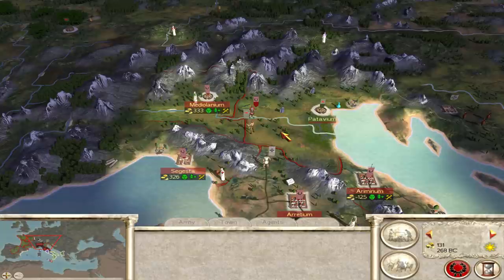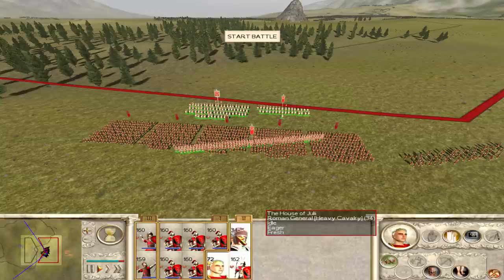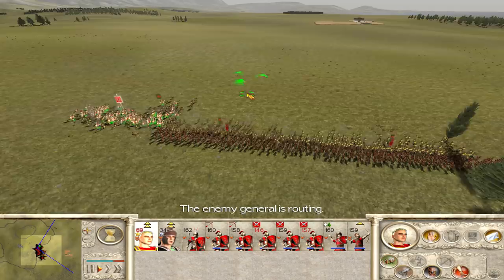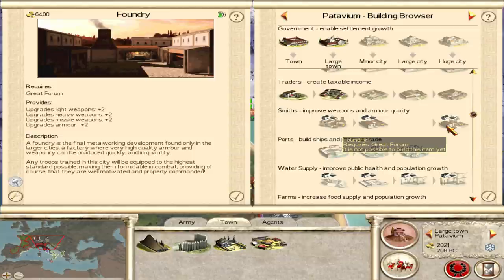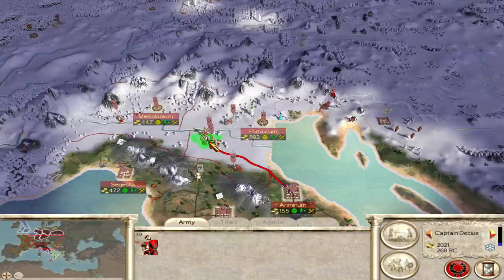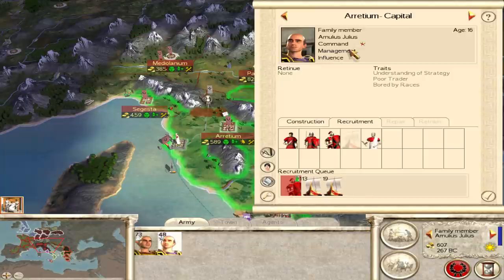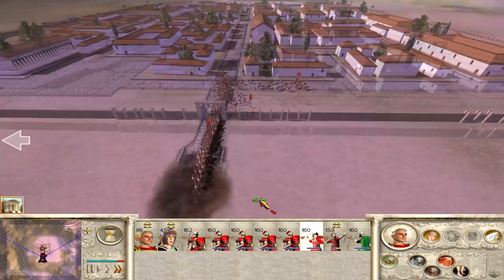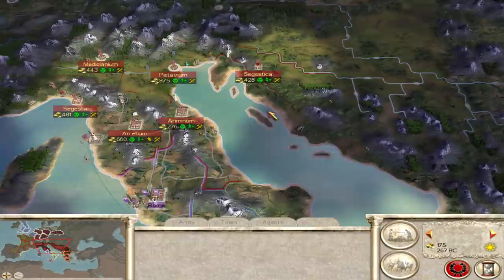HEADING EAST - The House of Julii - Rome: Total War - Ep.03!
Welcome to my Let's Play of Rome: Total War, playing as the House of Julii! In episode 03 of our The House of Julii series we head east to Segestica after taking Patavium from the Gauls.

Campaign Information:

Faction: The House of Julii
Difficulty: Very Hard/Very Hard
Length: Long

Rome: Total War Gameplay Information:

Once the Roman Empire is under your command, don't lay down your sword just yet - the Barbarians are coming. With two award-winning titles from the esteemed Total War series, you'll have twice as many obstacles and opportunities to control and conquer the greatest empire ever known to man.

The Collection Edition includes:

Rome: Total War Guide one of three noble Roman families on a century spanning quest to seize control of the Roman Empire.

Rome: Total War - Barbarian Invasion
(official expansion pack to Rome: Total War) Witness the decline of Rome as Barbarian hordes attack, forcing a bitter internal struggle between rival factions.
Voted 2004 Best Strategy game by IGN, GameSpy and GameSpot.

Fight alongside or against history's greatest leaders such as Julius Caesar, Spartacus, and Hannibal to expand or destroy the Roman Empire.

Lay siege against the Romans as Attila the Hun, fearful Saxons, or other savage factions using signature weapons and abilities.

Command warrior-tested legions in cinematic epic battles with thousands of soldiers on-screen at once.

A century-spanning campaign charges players with strategically managing the economic, civil, religious and military arms of their empire.

Rome: Total War is developed by Creative Assembly.